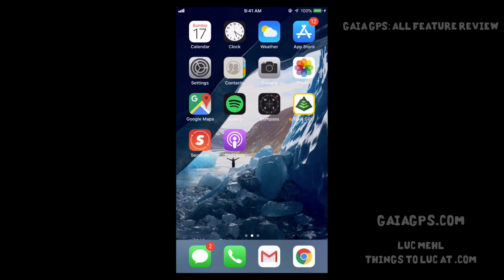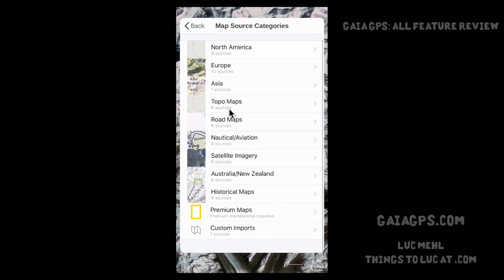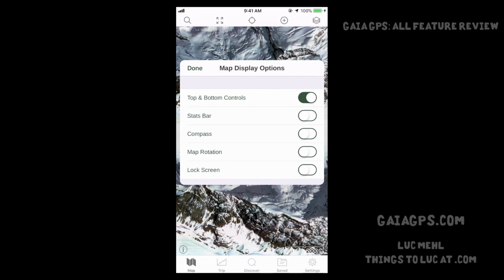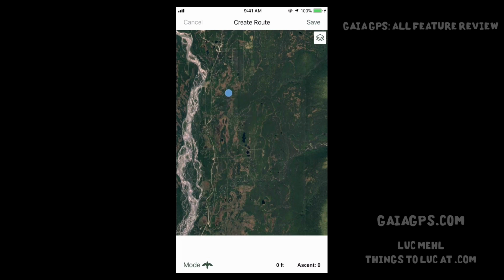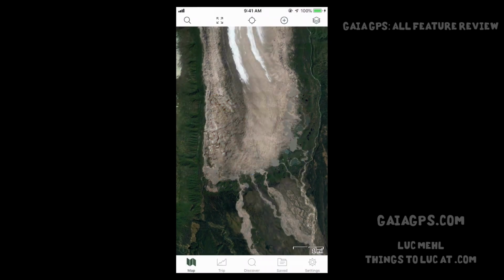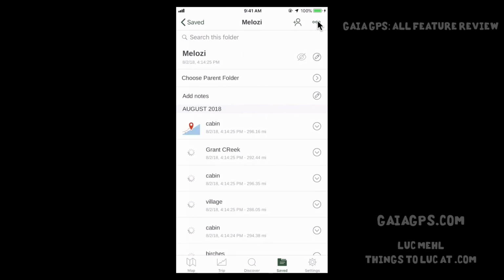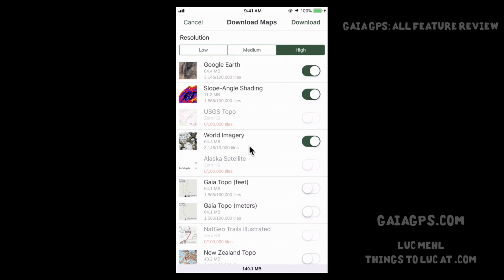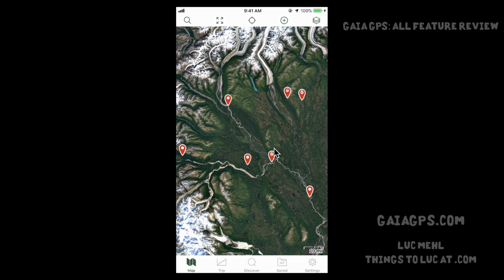Gaia GPS: All Feature Demo